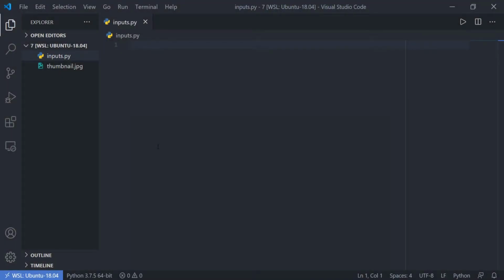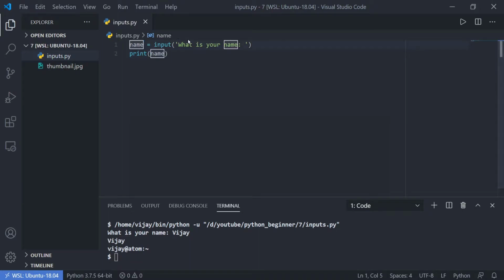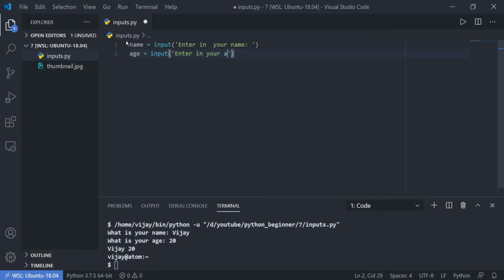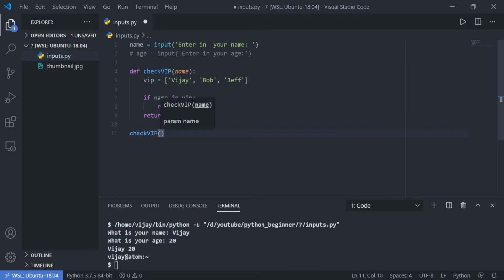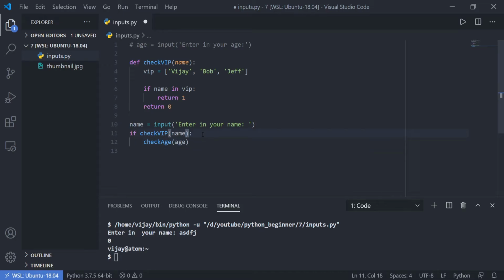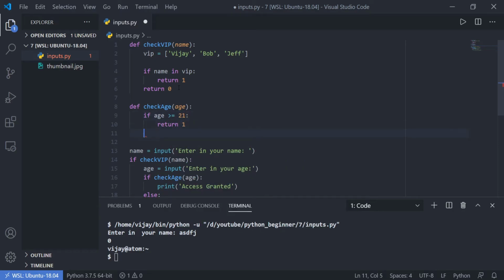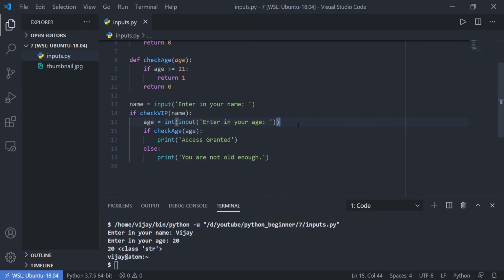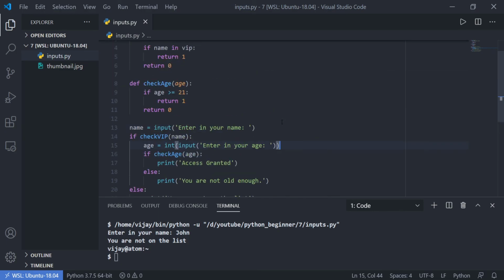Python Beginner Tutorial EP. 7 - Input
Learn about input in Python.

Timeline:
00:00 Overview
01:35 Example